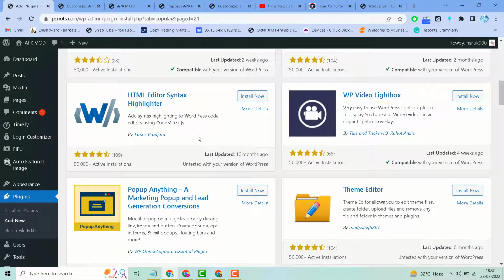How to enable theme editor in WordPress Appearance